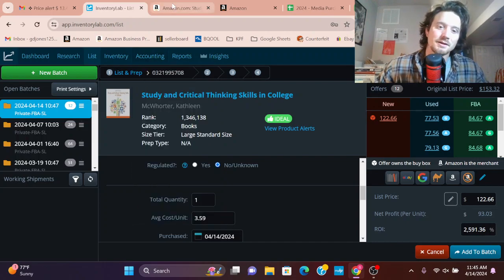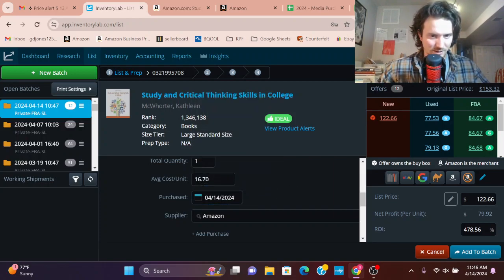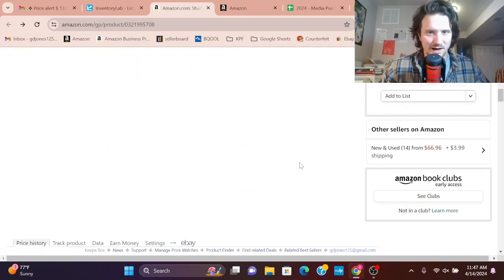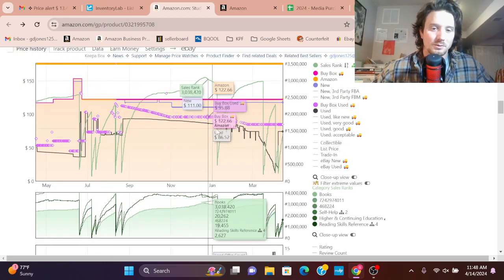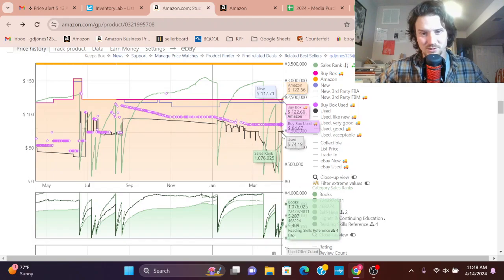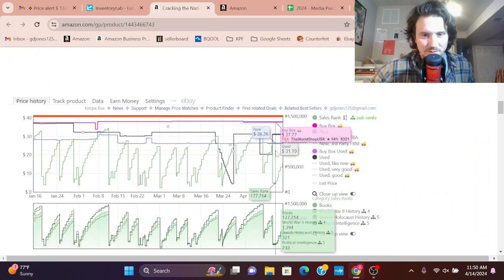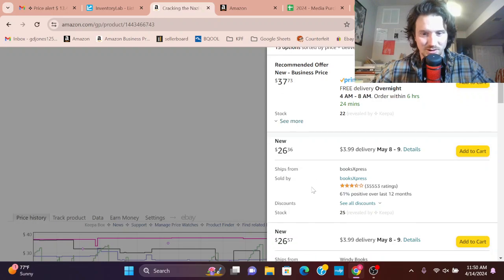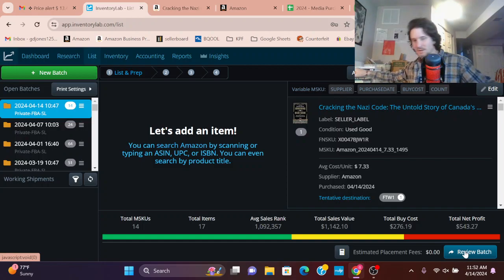How to List Books Using InventoryLab